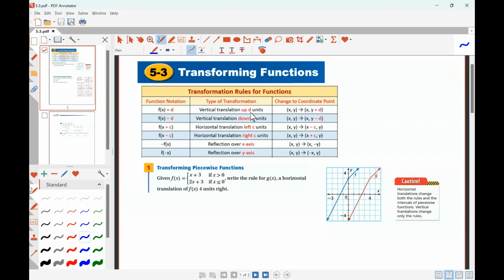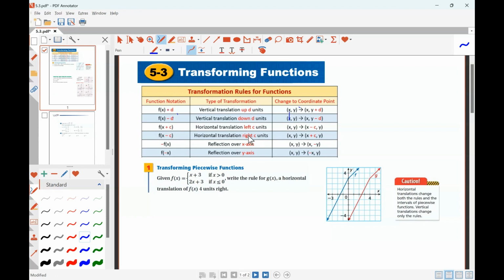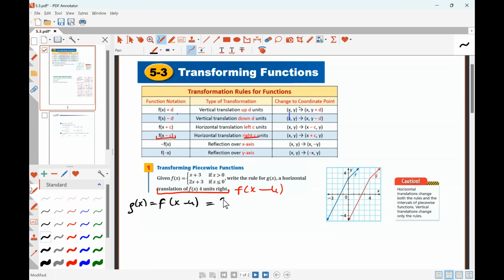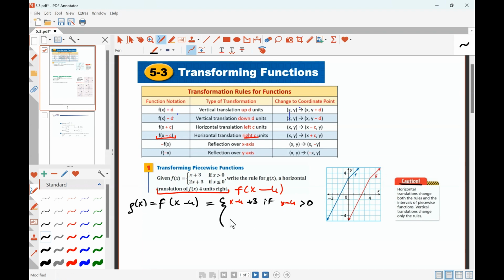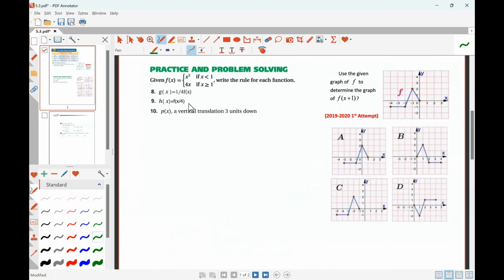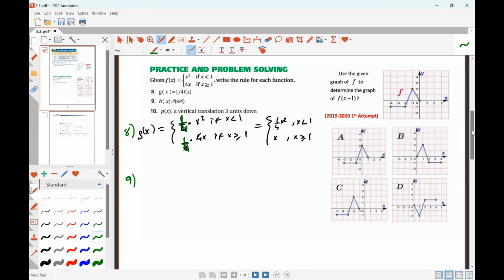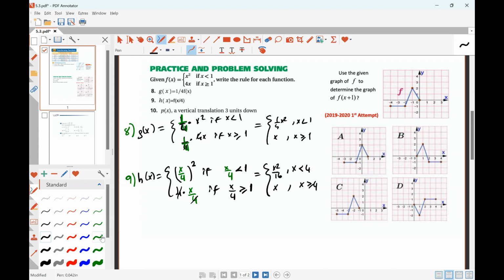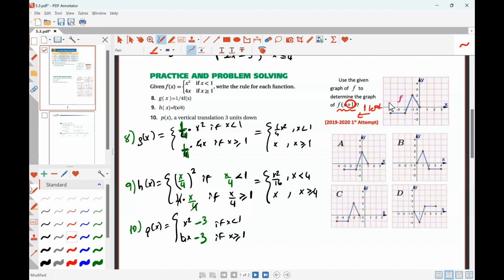Transforming Piecewise Functions